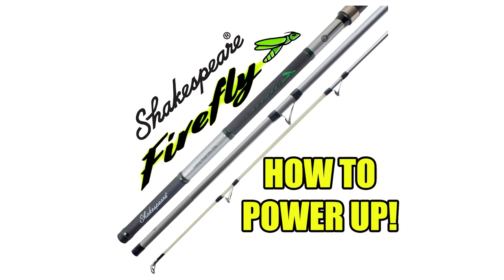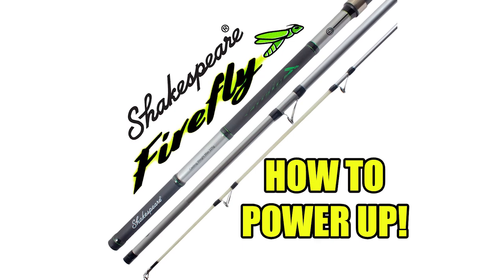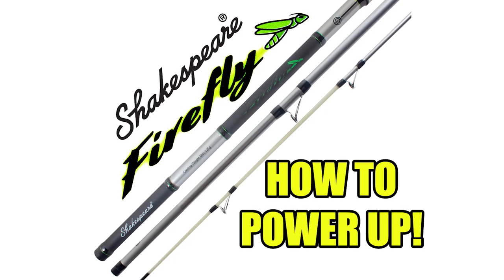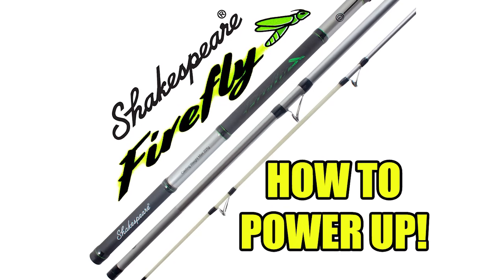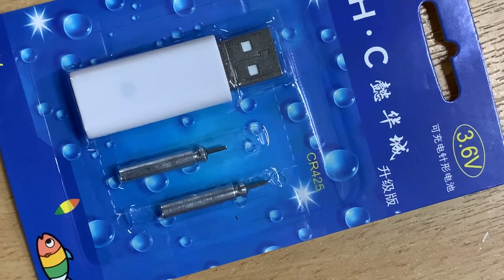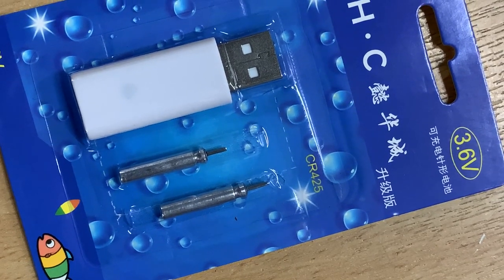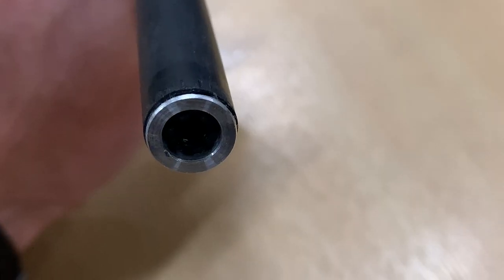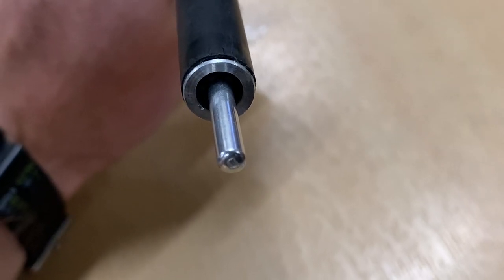New Shakespeare Firefly Surf 423 - How To Power Up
A short instructional video explaining how to use this unique surf casting rod that features a battery operated glow in the dark tip.